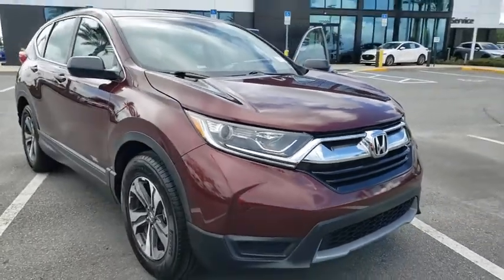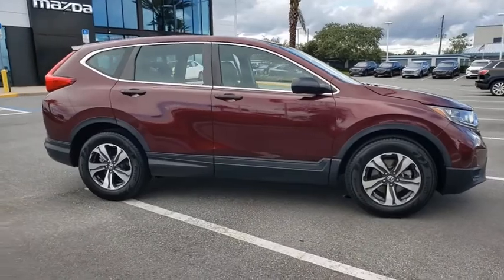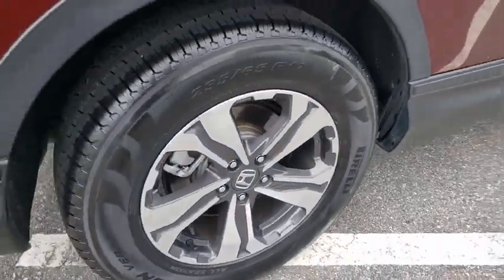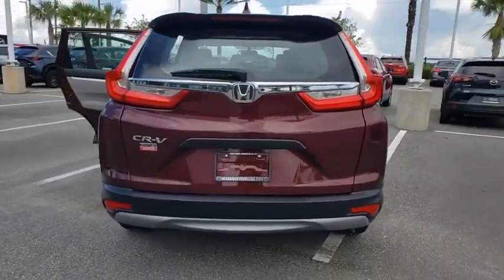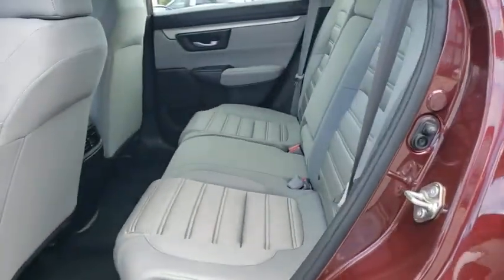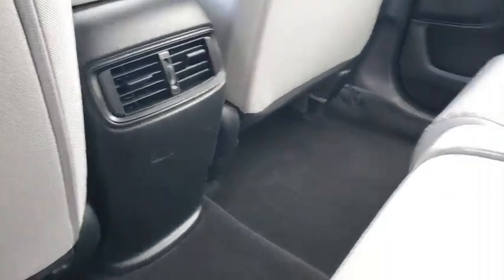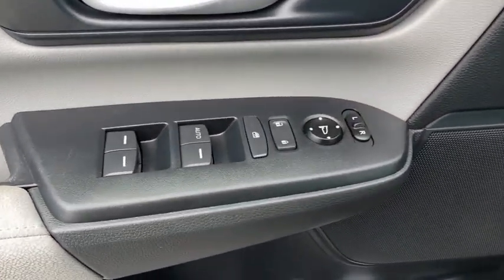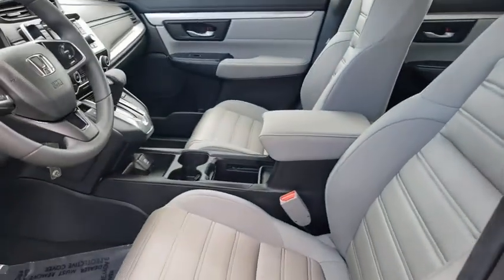2018 Honda CR-V Davenport, Clermont, Winter Garden, Orlando, Ocala, FL L0830292A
Basque Red Pearl II Used 2018 Honda CR-V available in Clermont, Florida at Headquarter Mazda. Servicing the Davenport, Winter Garden, Orlando, Ocala, FL area:

Headquarter Mazda
17500 FL-50

CARFAX One-Owner. 1 OWNER**CLEAN CARFAX**, **BACK UP CAMERA**, **BLUETOOTH**. brbr26/32 City/Highway MPGbrAwards:br * Motor Trend Automobiles of the year * 2018 KBB.com Brand Image Awards * 2018 KBB.com 10 Most Awarded BrandsbrKelley Blue Book Brand Image Awards are based on the Brand Watch(tm) study from Kelley Blue Book Market Intelligence. Award calculated among non-luxury shoppers.  Kelley Blue Book is a registered trademark of Kelley Blue Book Co., Inc.brbrWe are conveniently located just a few minutes West of Downtown Orlando, just off the Florida Turnpike between Winter Garden and Clermont! It's one of the easiest drive in Central Florida! Remember: GET THE MAZDA SPIRIT here at Headquarter Mazda! So take the easy drive from almost anywhere in Central Florida to visit us or just call one of our Professional Inventory Specialist for more information and schedule a VIP appointment.